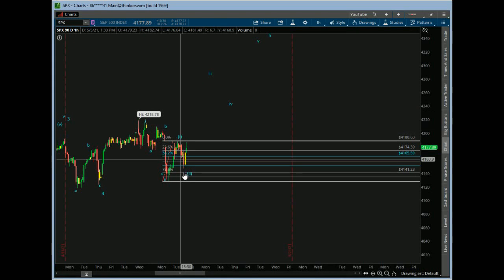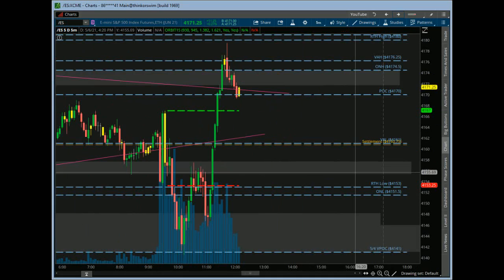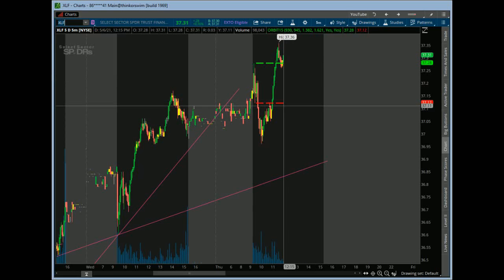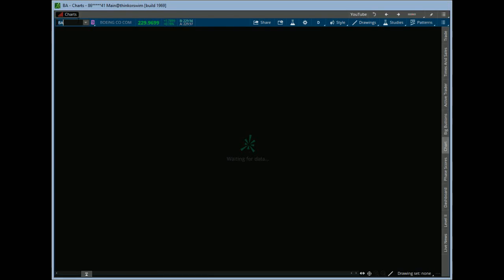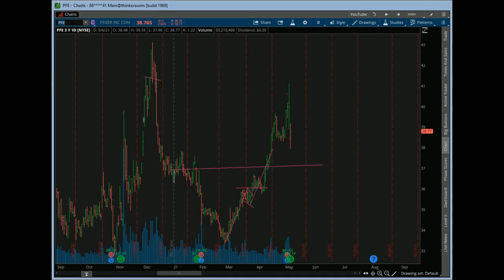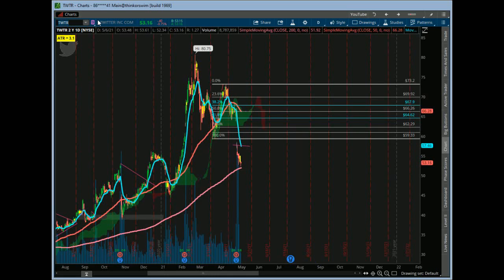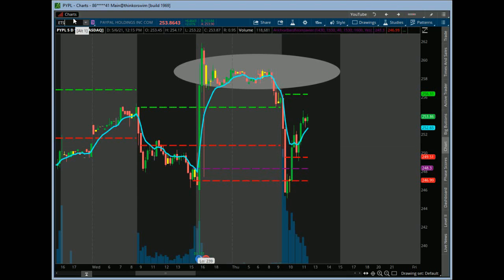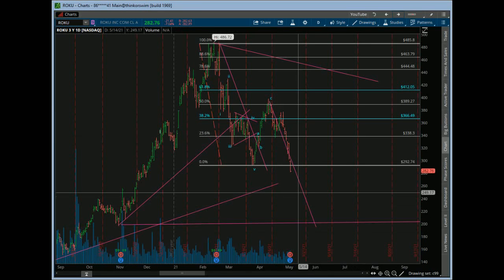Lunchtime Market Update for 5/6/21!